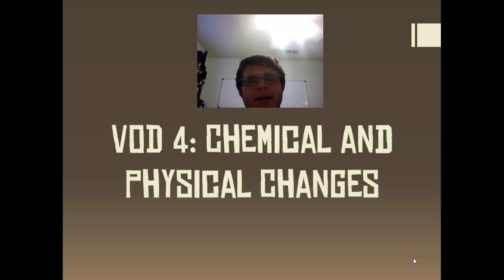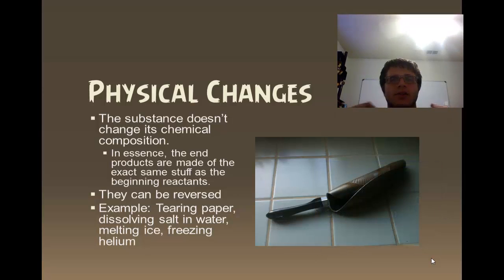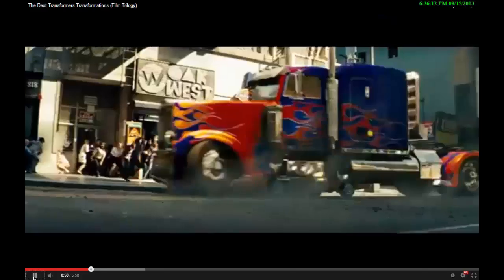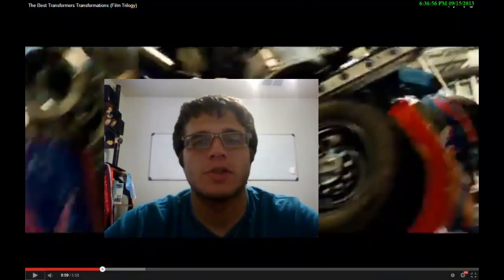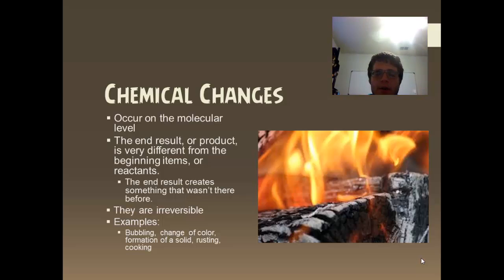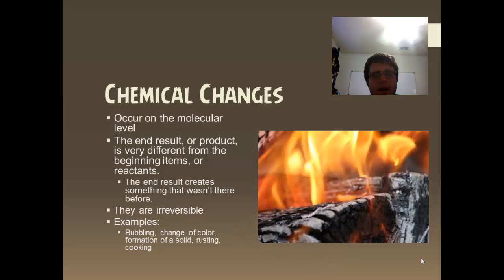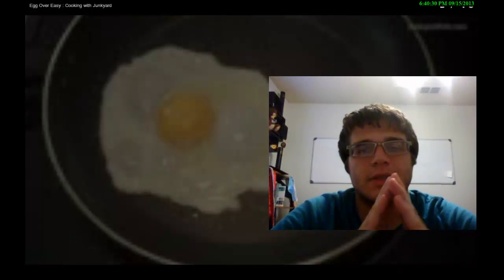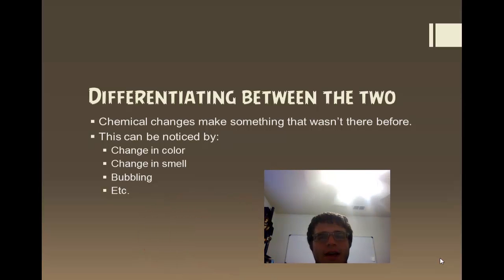Unit 2 VOD 4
Physical and Chemical changes VOD. If you have any questions plaese post them below. the Videos used as background and examples in this VOD do not belong to me. I do not claim them as my own.